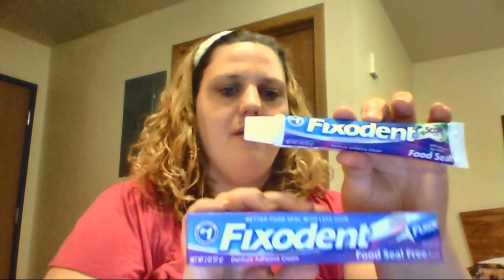Denture Adhesive Giveaway - Fixodent Adhesives!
Did you know 1 in 3 denture wearers admit to skipping an activity such as: eating out in public (29%), being intimate (16%) and going out with friends or family (11%) because they feel self-conscious about their dentures? With Fixodent, you can eat, drink and laugh, and go about your day knowing that your dentures will not only stay in place but will help protect you from food particles and bad- breath germs.

What are you doing to protect your mouth?  Do you use adhesives to feel more comfortable with your dentures?

The contest will be open until August 4th, 2013 at 11:59p.m. CST.

You must be 18 years old and live in the United States for this contest.  Winners will be contacted as soon as the contest is done, to get mailing information and to chose their choice of product to receive.